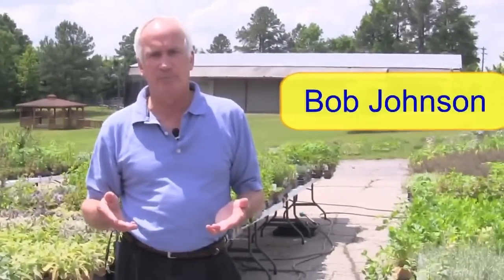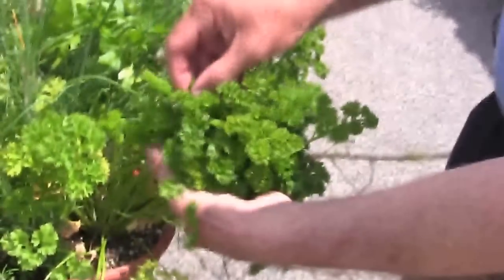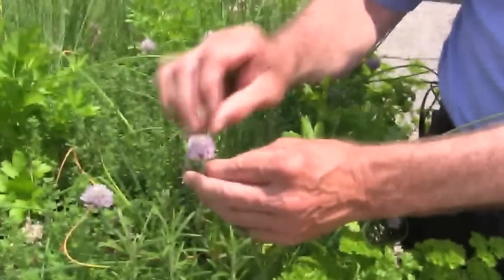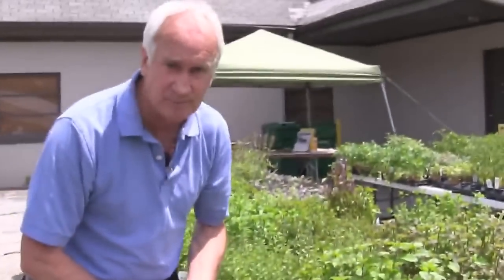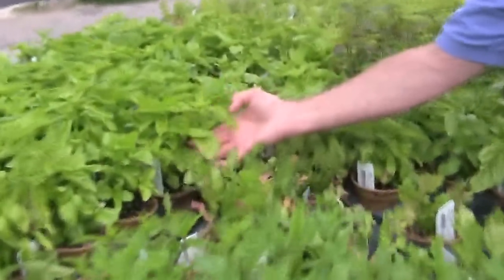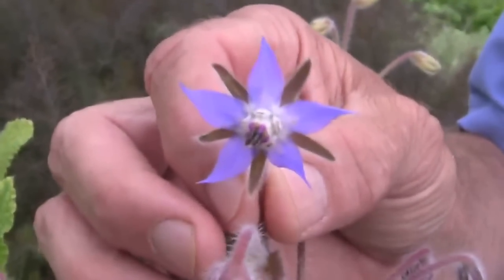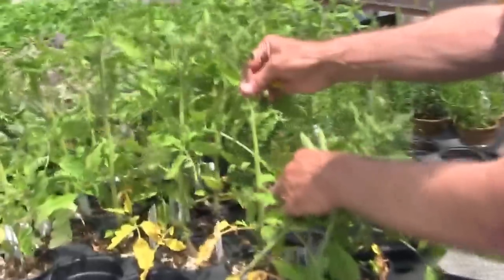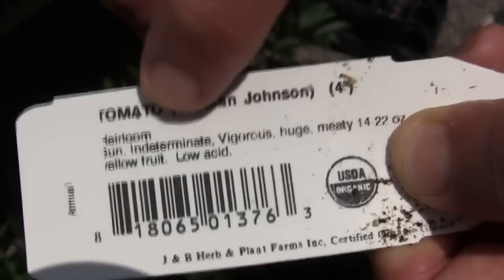Herb Nutrition & Electrotherapy For Healing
How nutrition is important when using electrotherapy for rehabilitation.   What role do herbs play in improving nutrition?  Video explains how the body actually uses herbs to modify palate and modify taste so harmful foods such as excessive sugar, salts, or fat laden products are not desired in foods.